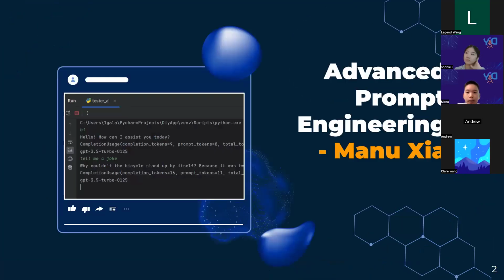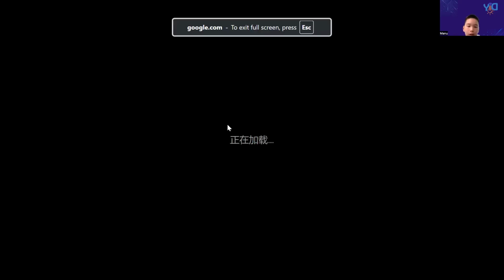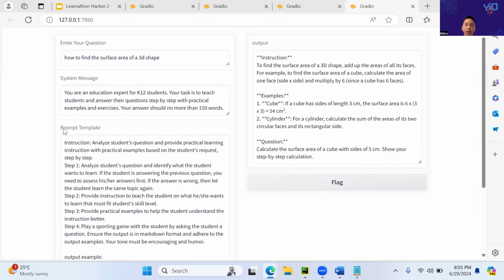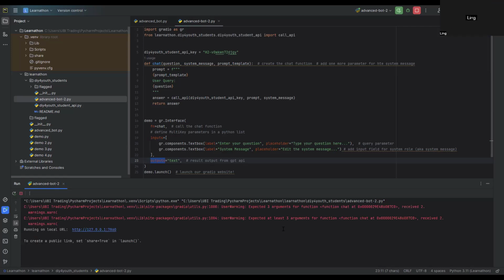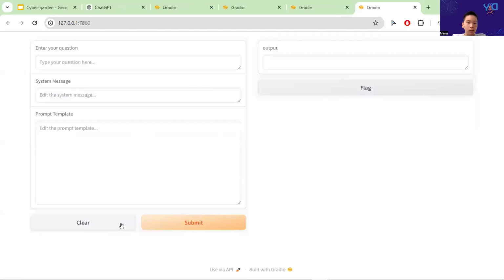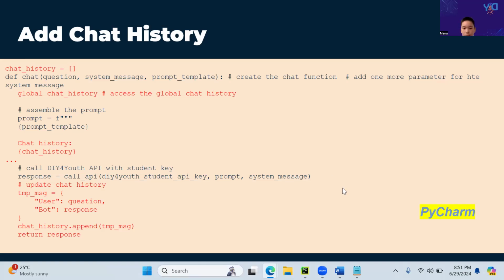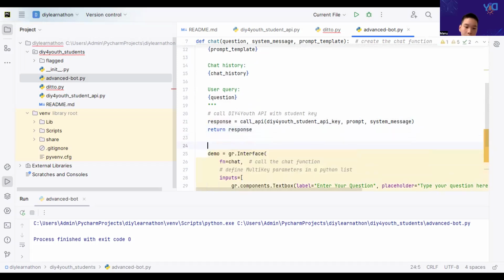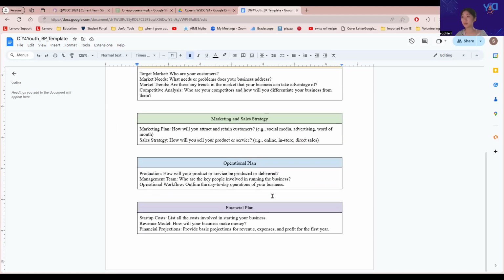Watch our Hacker Learnathon 2!